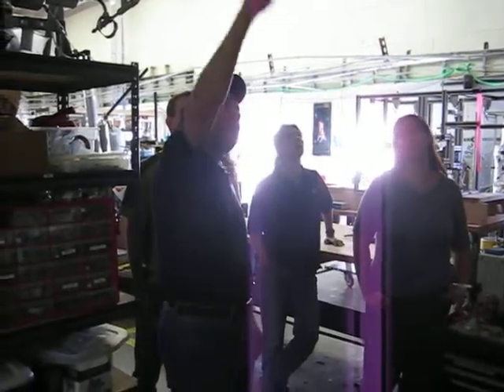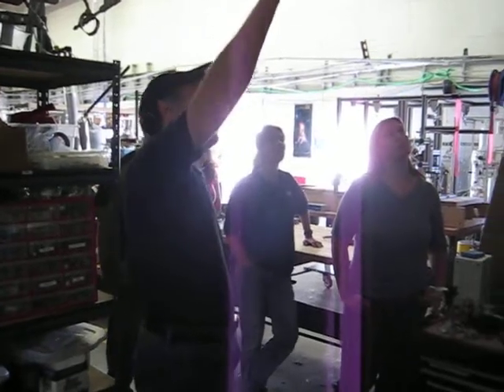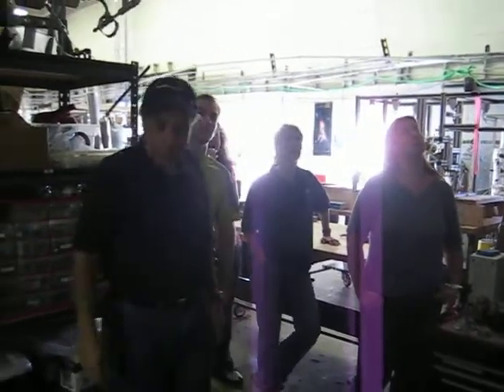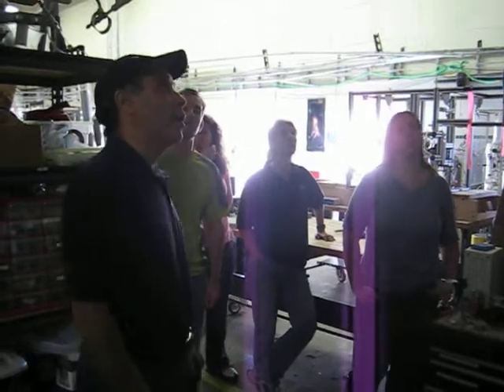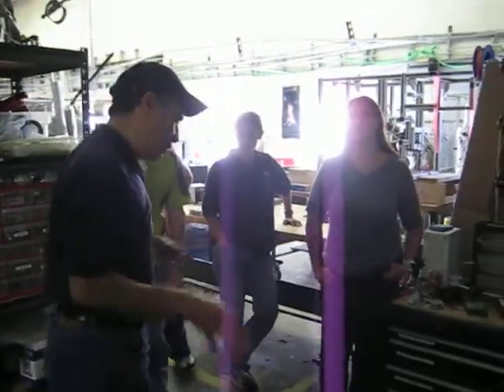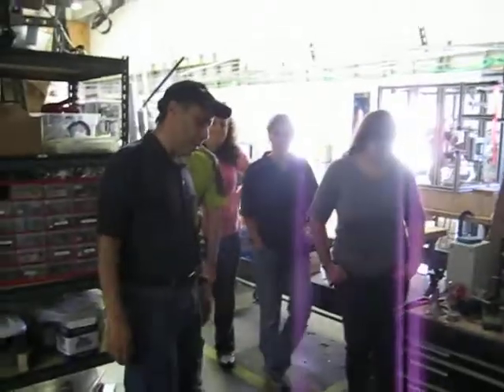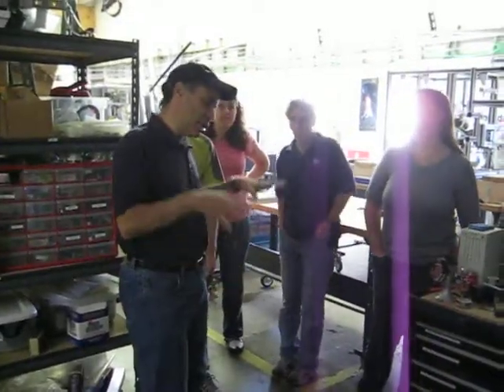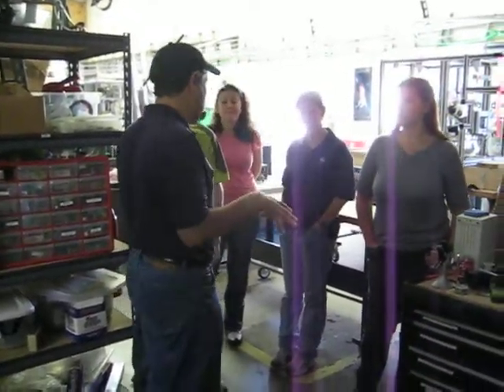Dr. Robert Zubrin Discusses the Mars Gashopper Airplane at Pioneer Astronautics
Mars Society President Robert Zubrin briefs the FMARS crew on his Mars Gashopper, during the crew's initial meeting at Pioneer Astronautics in Lakewood, CO. Video was captured during the weekend of June 12-15, 2009 by crew member Joe Palaia.